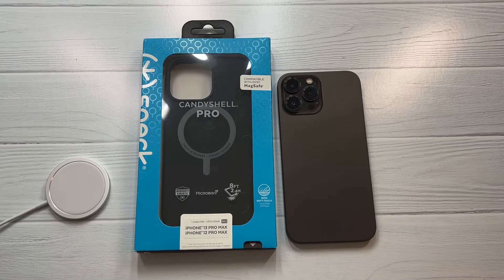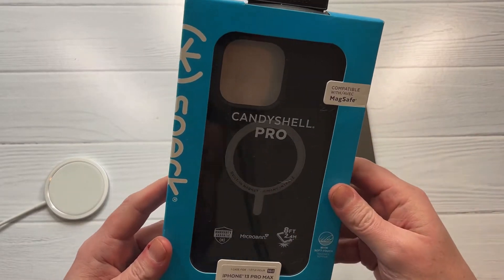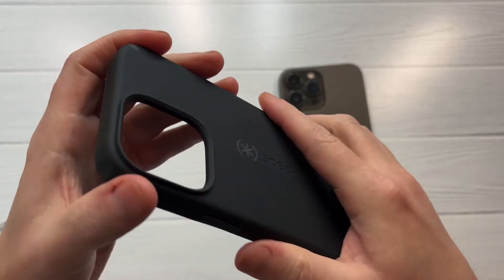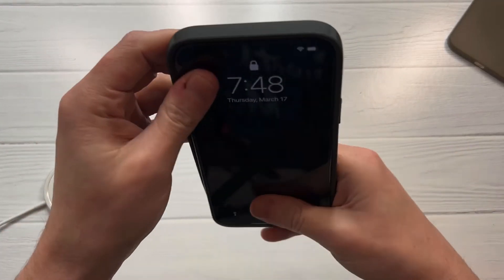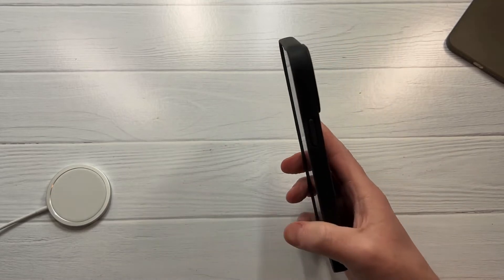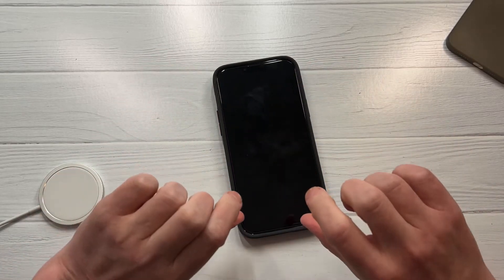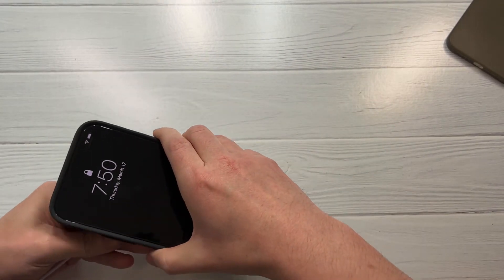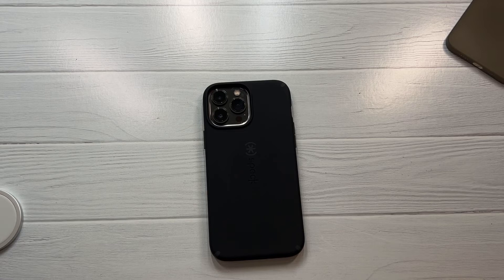Speck Candyshell Pro Case for iPhone 13 Pro Max Unboxing and Review